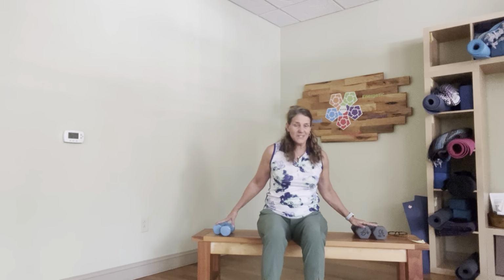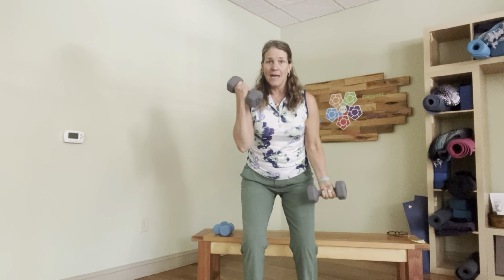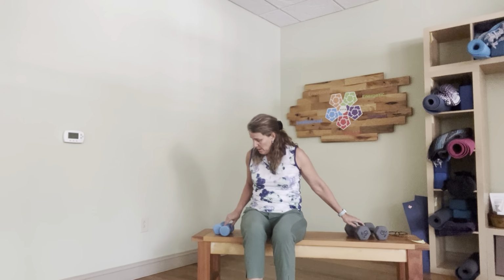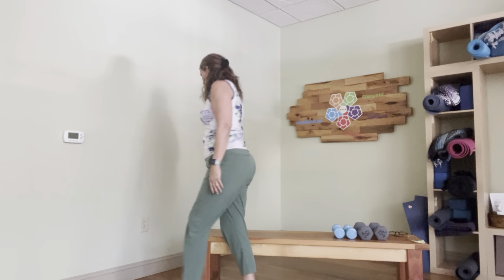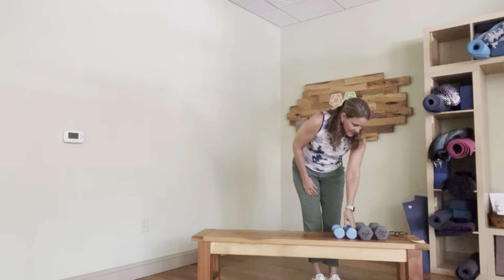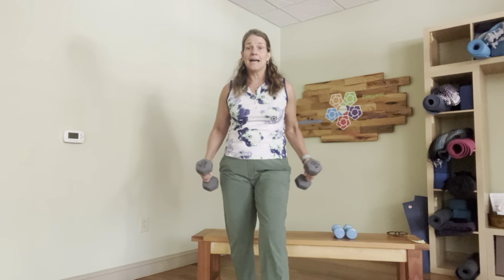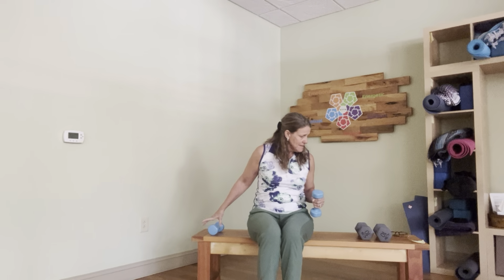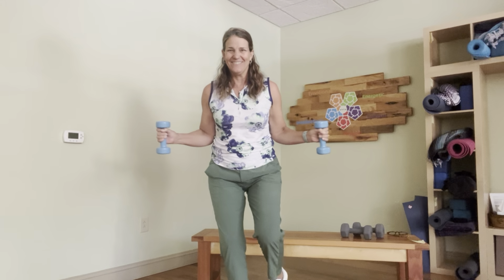Upper extremity workout with weights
It is important to use resistance exercise to help build and keep muscle mass. Here are several exercises to do with 2 different amounts of weights. If you have pain or a shoulder injury see a physical therapist before performing these exercises.